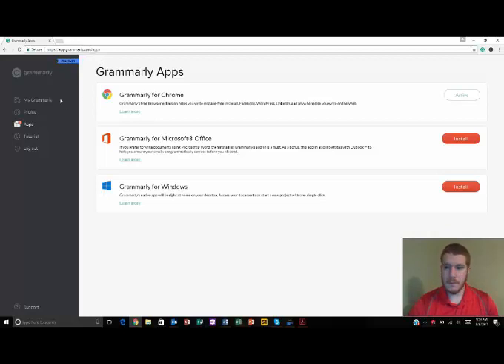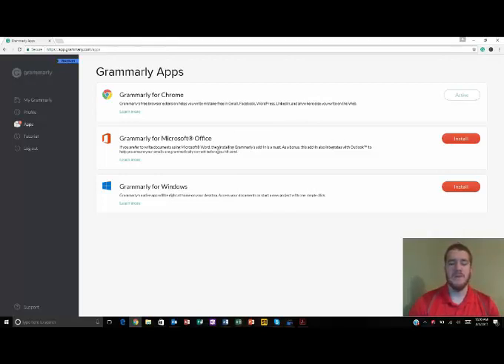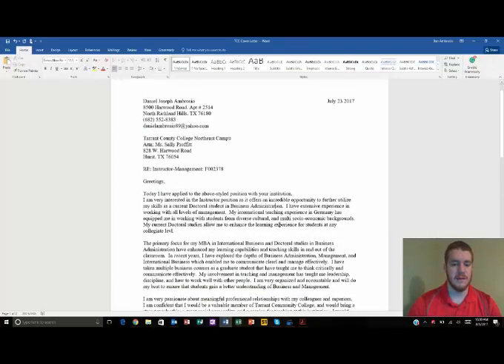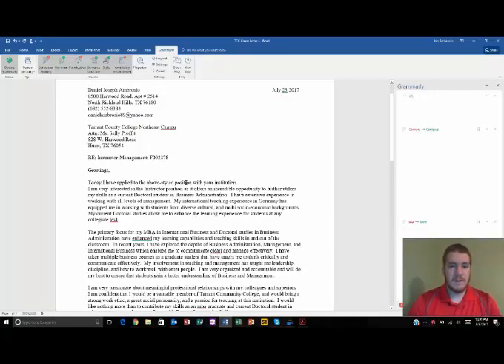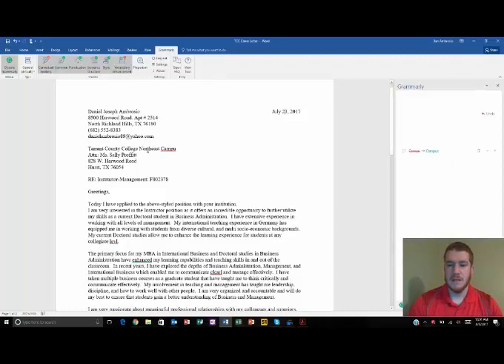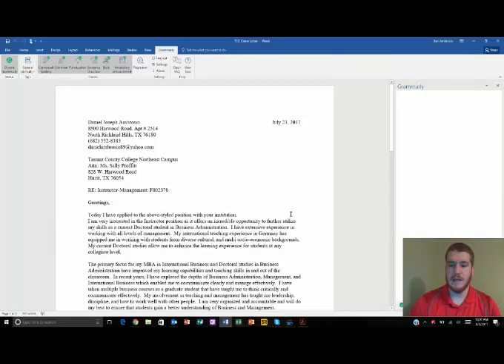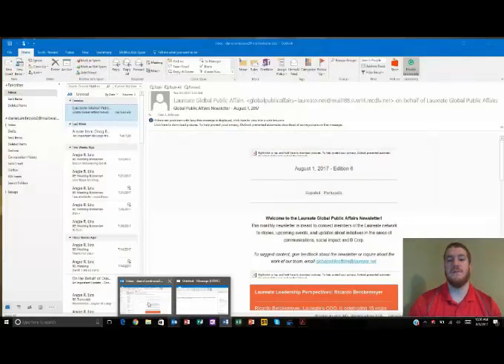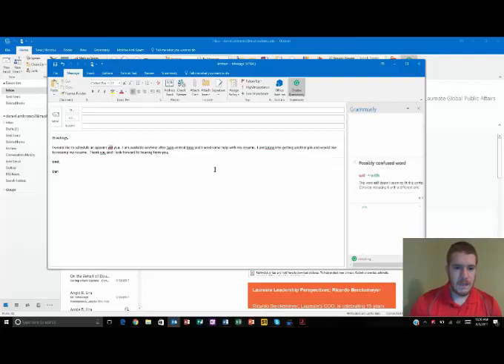Dan's Take: Grammerly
Graduate Assistant Dan demonstrates how to use Grammarly to improve your everyday writing. Improve your cover letters and emails to employers by using this free writing tool!